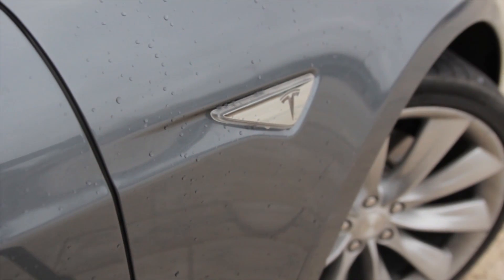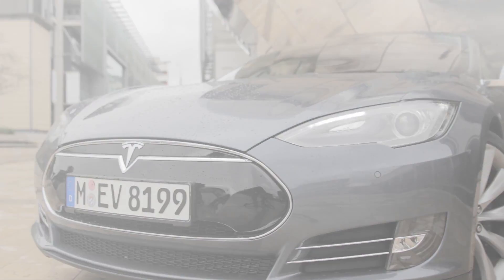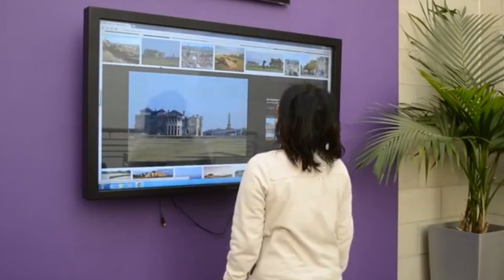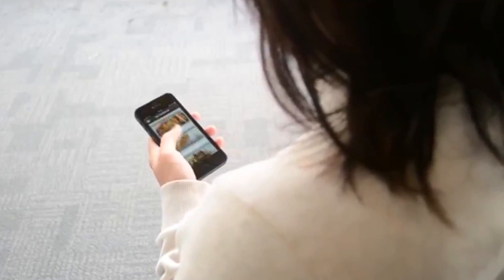How will technology change our lives for the better?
What technology will change our lives for the better in the next 5 years? We asked experts at the RE.WORK Technology Summit in London to give us their opinions.